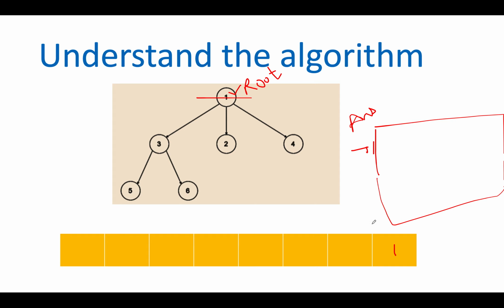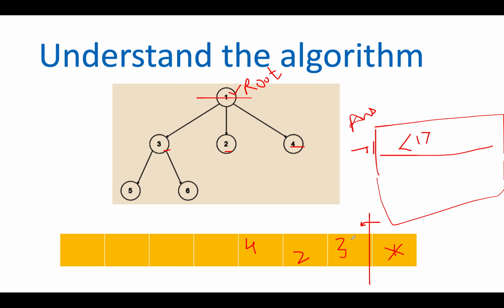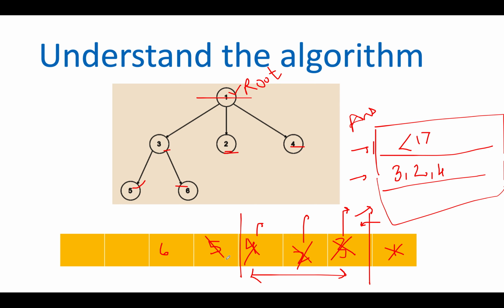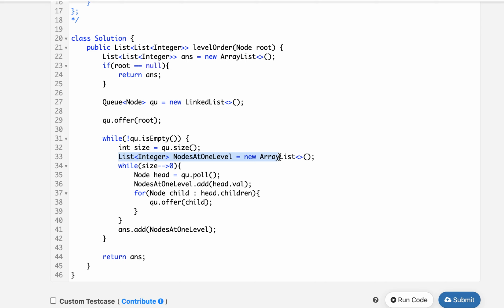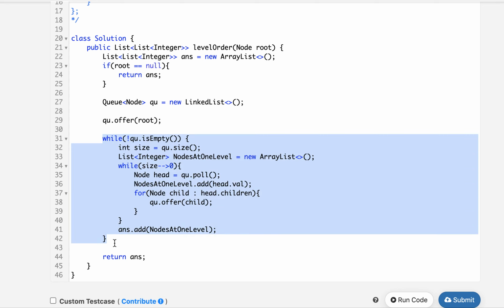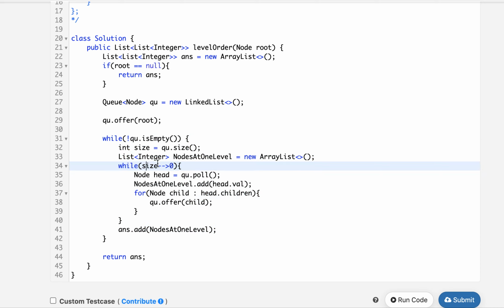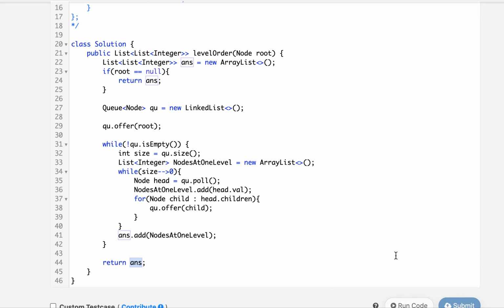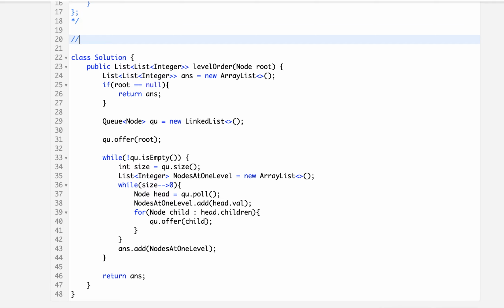N array Tree Level Order Traversal | Leetcode 429 | Live coding session 🌳🌳🌳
Here is the solution to "N ary Tree Level Order Traversal" leetcode question. Hope you have a great time going through it.

1) 0:00 Explaining the problem out loud
2) 1:10 Algorithm walkthrough
3) 2:30  Solution
4) 5:00 Coding and Time Complexity